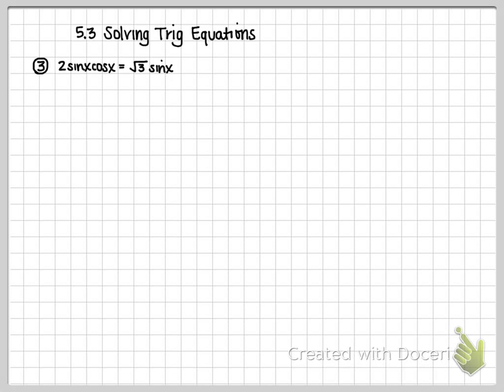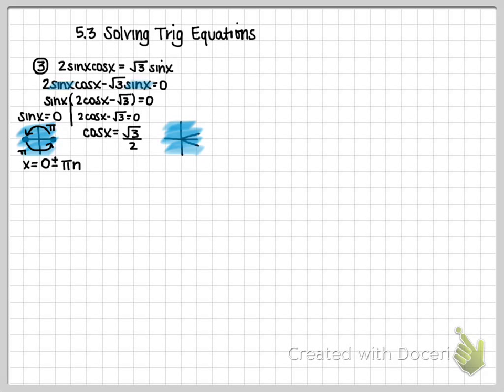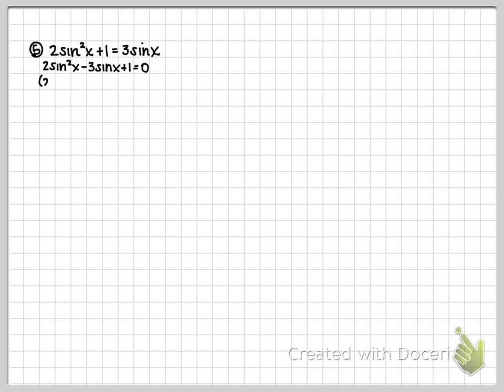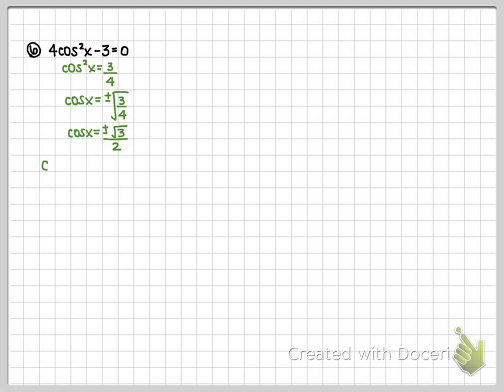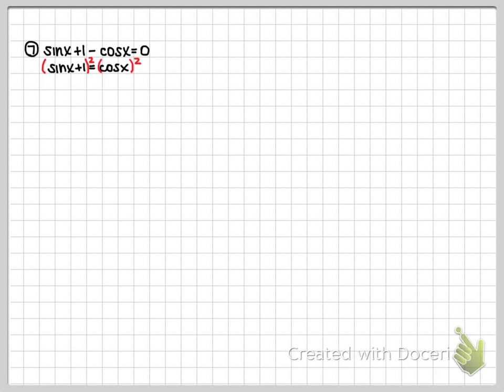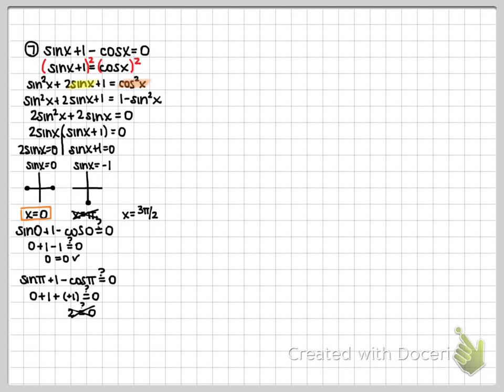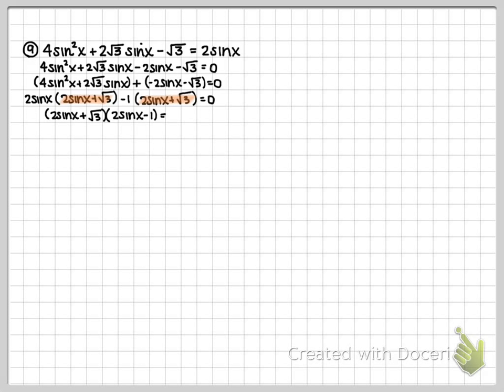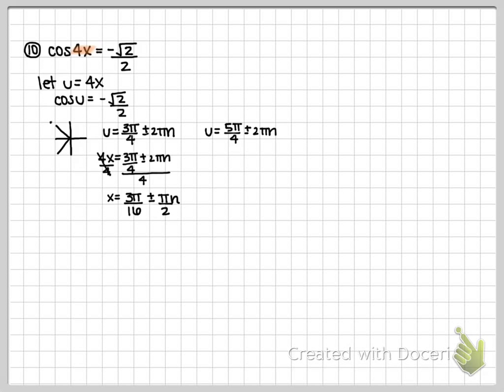Trig 5.3 Solving Trig Equations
Notes w/examples showing how to solve trig equations.